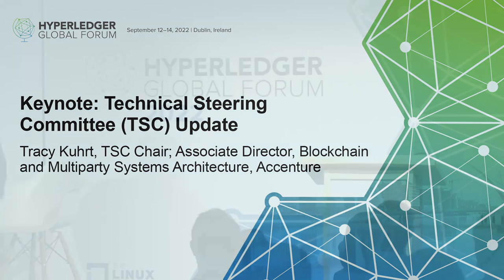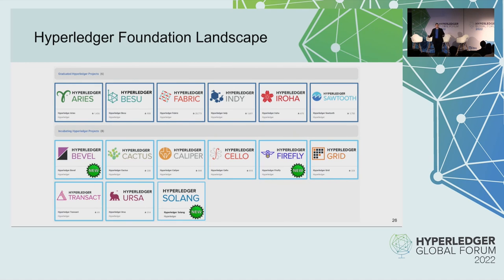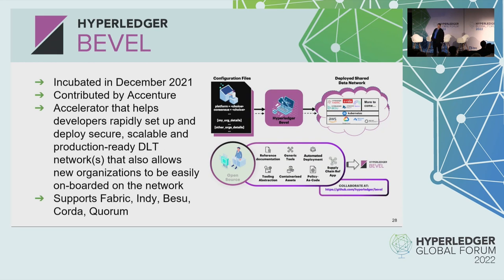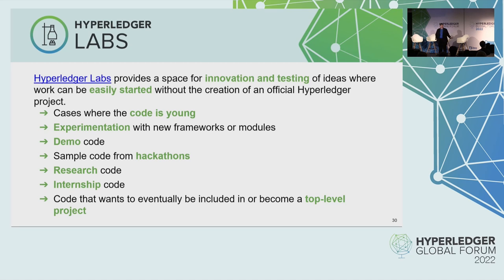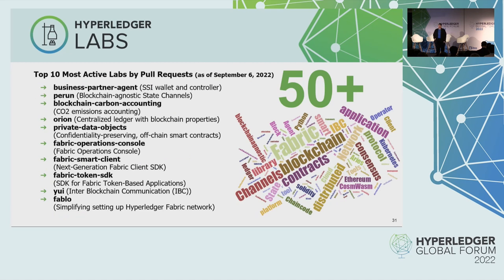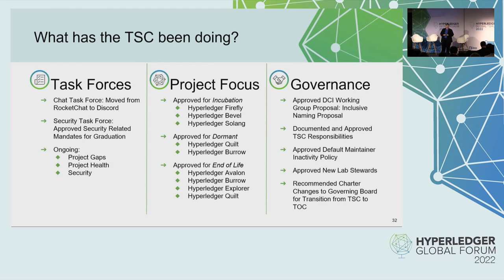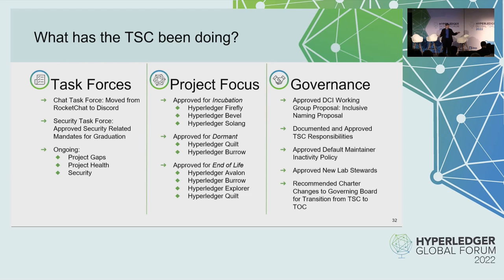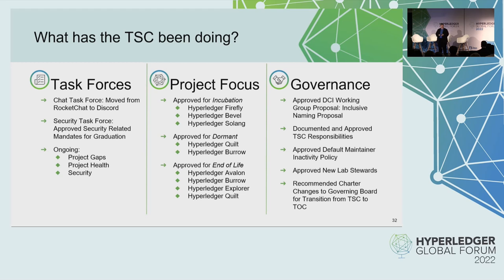Keynote: Technical Steering Committee Update - Tracy Kuhrt, TSC Chair, Accenture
Keynote: Technical Steering Committee Update - Tracy Kuhrt, TSC Chair; Associate Director, Metaverse and Blockchain Architecture, Accenture